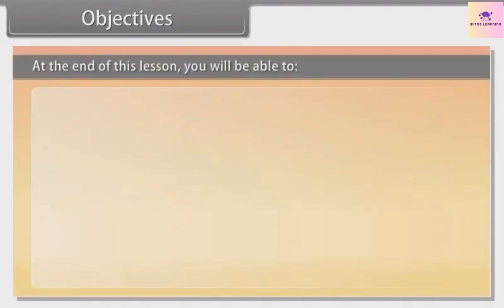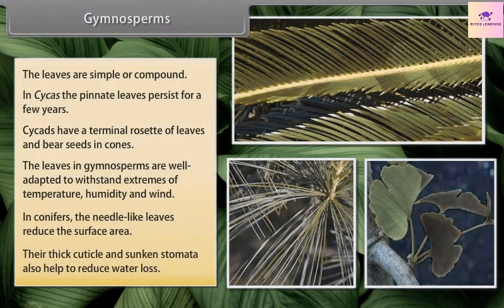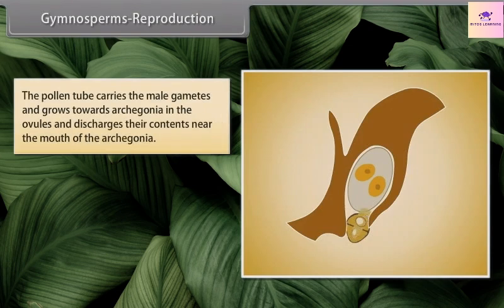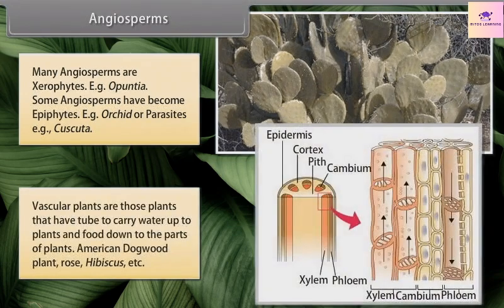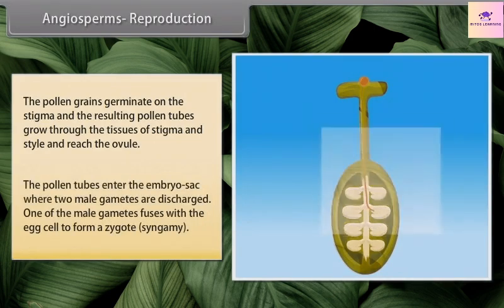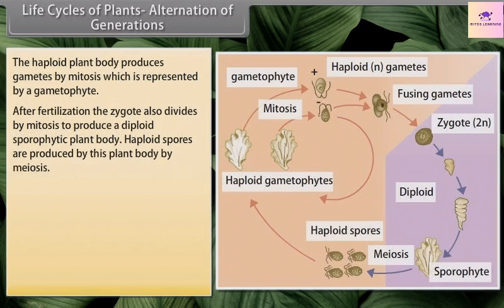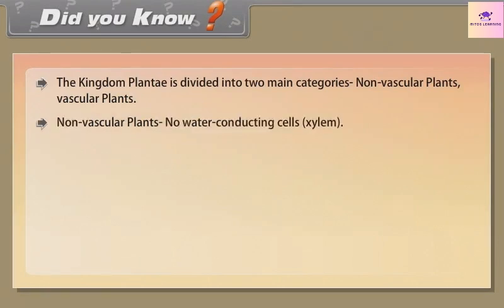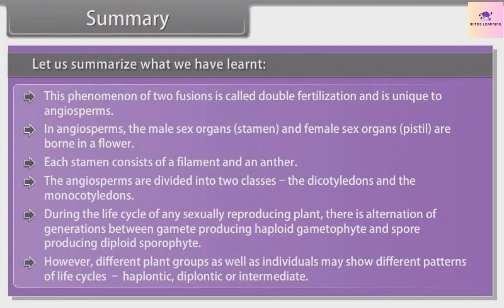Plant Kingdom-Gymnosperm & Angiosperm Reproduction | Pollination | Haplo Diplontic Life Cycle |NCERT